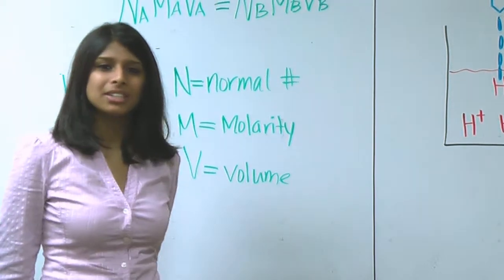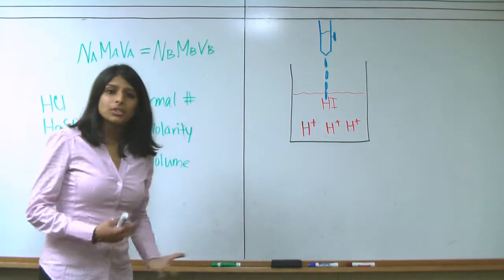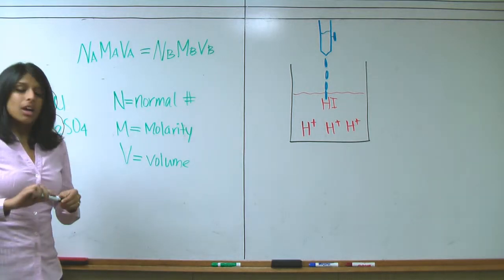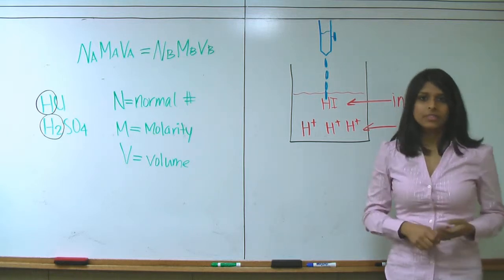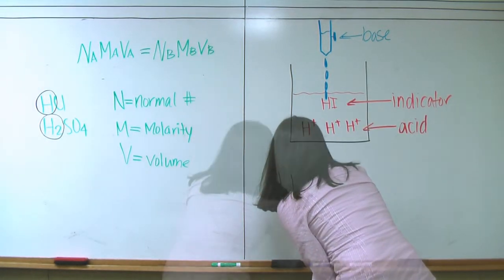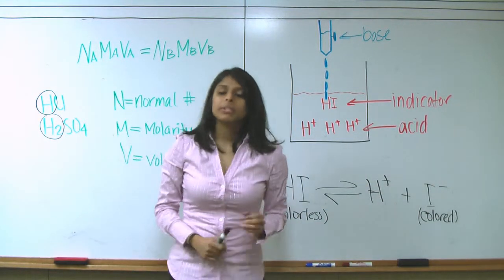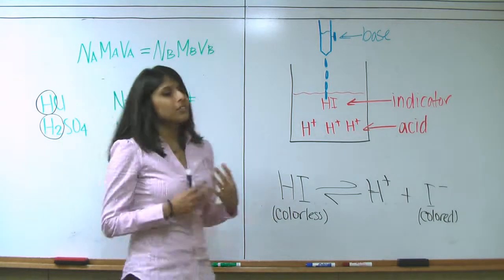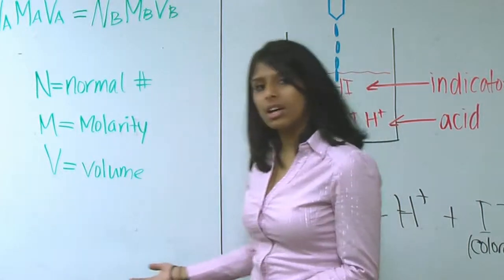Titration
This is Neha- a tutor with Far From Standard explaining an acid/base titration